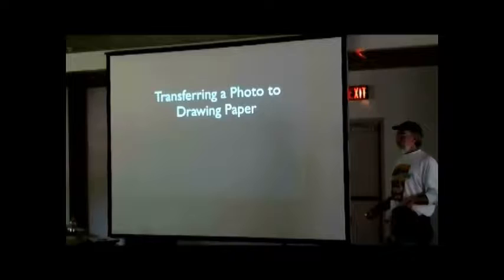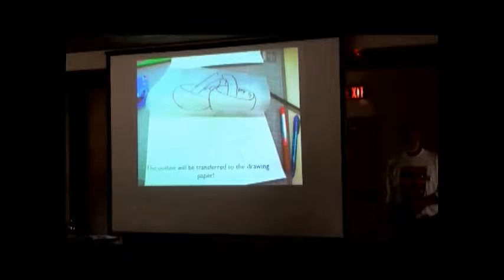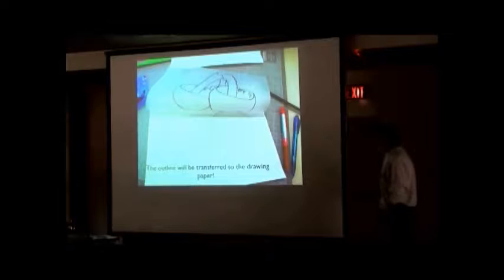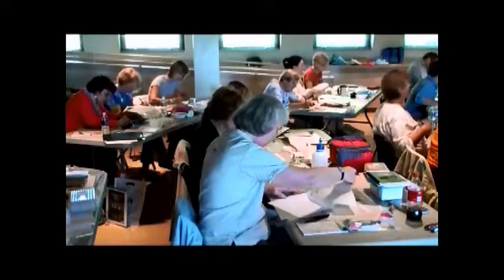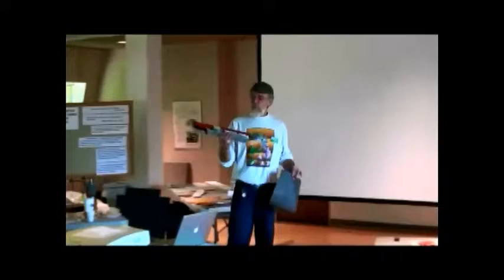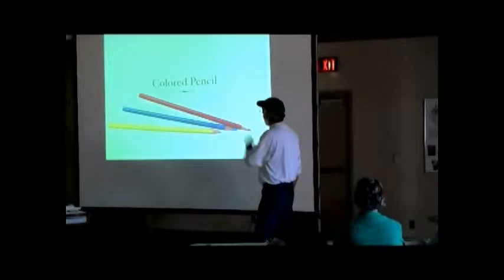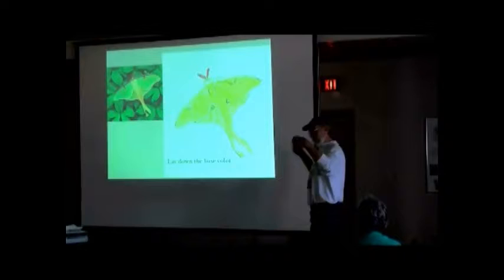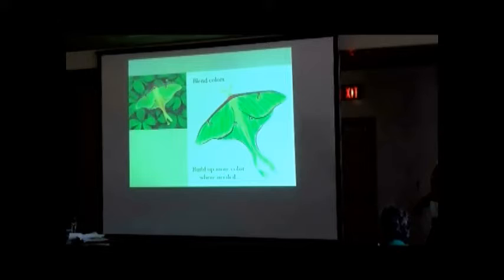ECD Session 1 part 11 - Transferring a Photo to Drawing Paper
Transferring a Photo to Drawing Paper
Luna Moth Exercise